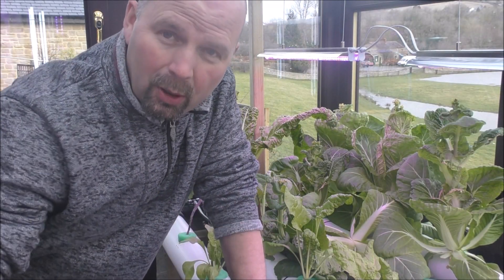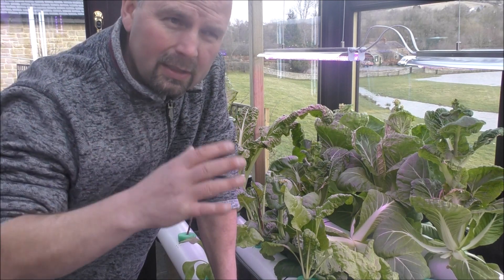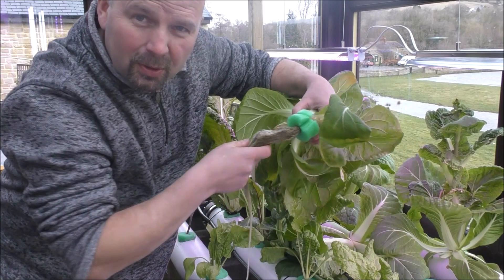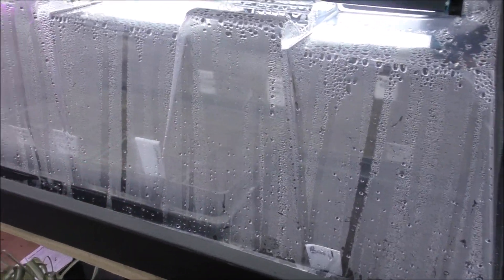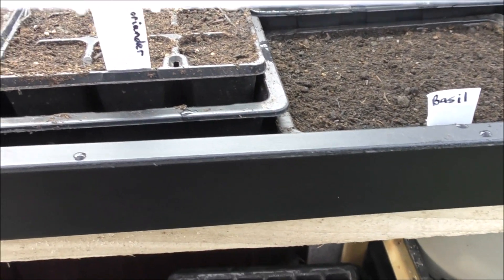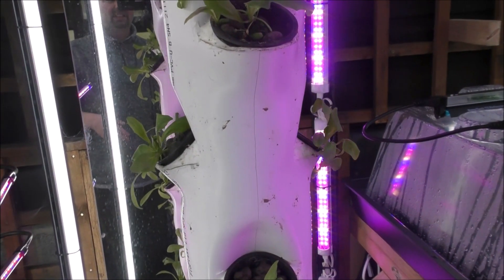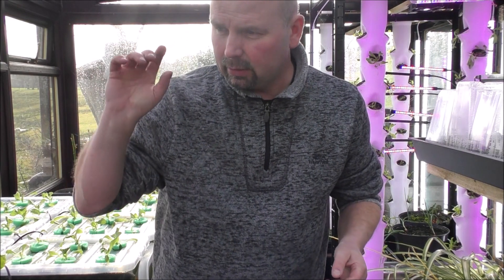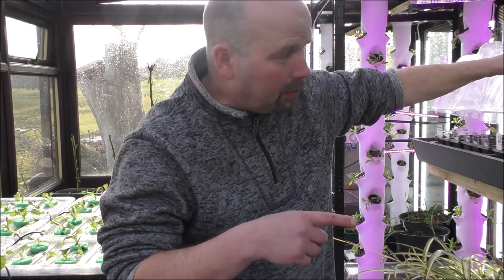NFT Hydroponics System Update and Harvest + Other Hydroponics in UK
The NFT hydroponics system has done great over the Winter and it's harvest time for the Chinese cabbage / Napa cabbage - they are HUGE and some have bolted as the greenhouse gets might warm on a sunny day.
The greenhouse s unheated but it's double glazed - basically a conservatory attached to a shed so it holds heat very well.
This video also has an update on the Kratky method of hydroponics (where I'm growing lettuce and onions) and the vertical growing towers which have more than a few lettuce in them.

The propagator in the video is a Geopod (Large size) with 100w heater in the base and 2 x Sunblaster lights.
Nutrients used in the hyrdoponics systems are from Intense Nutrients and are Hydro Grow part A + B.
I bought the nutrients and test stick from North East Hydroponics

Next project is to have the NFT system planted up with micro tomato plants since the weather will get warmer soon and I would like a good long growing season for them - they produce heavy crops of small tasty tomatoes.
I also have a nation of other types of tomato, chilli and pepper seeds planted so the greenhouse will be a forest again this year.
Richard